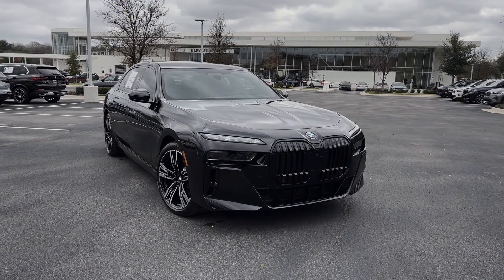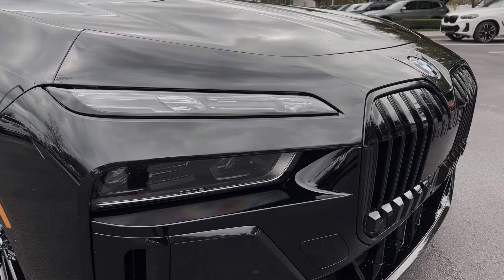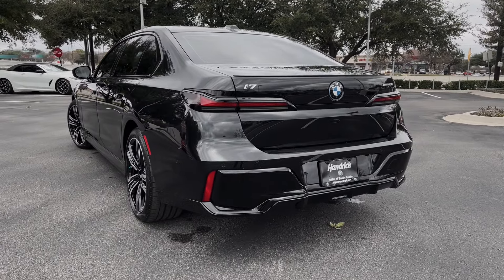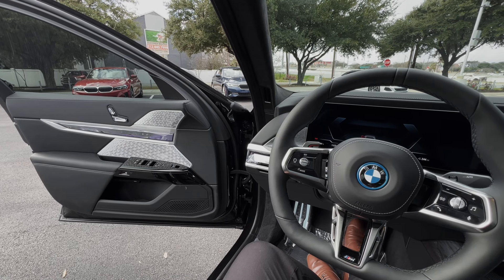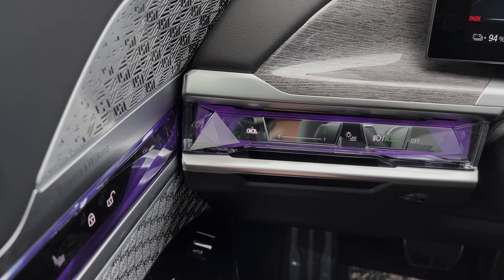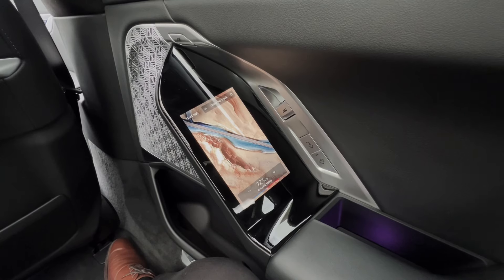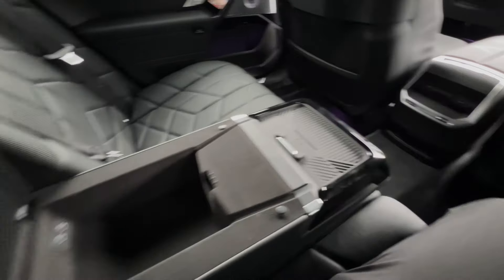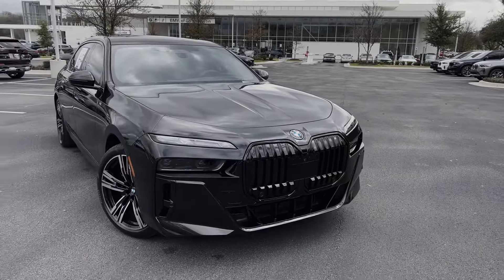Quick Tour: BMW i7 - The Electric Flagship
BMW Genius, Sean, shows off the fully-electric BMW i7! Available now, at BMW of South Austin!

Plug-in and view our New Inventory at BMWofSouthAustin.com